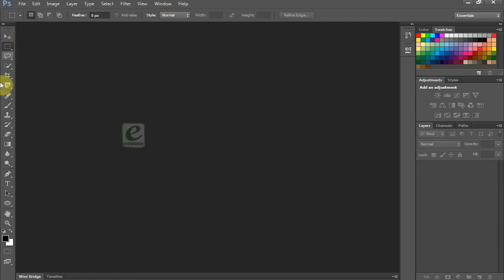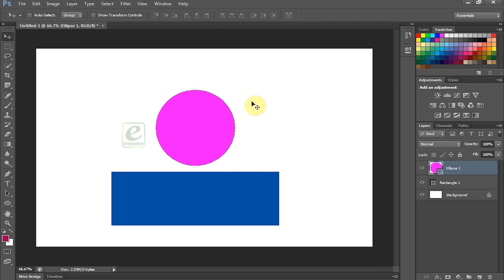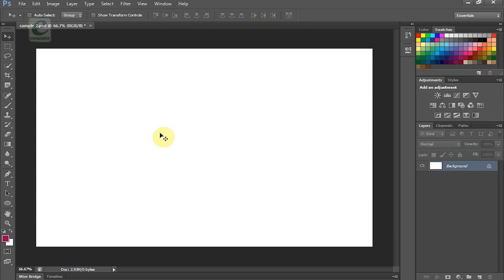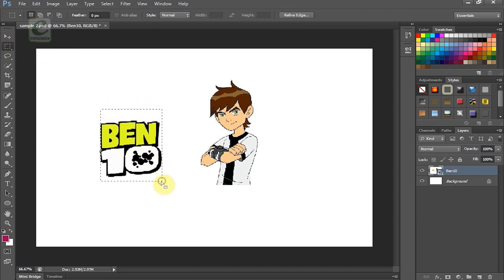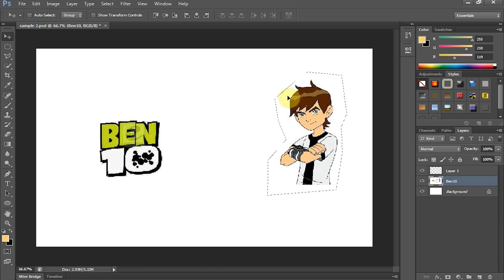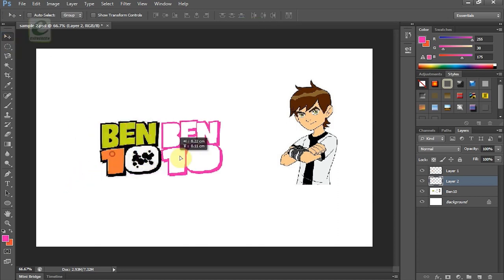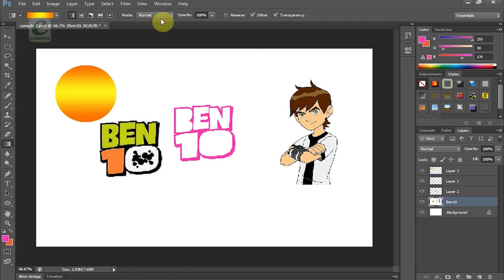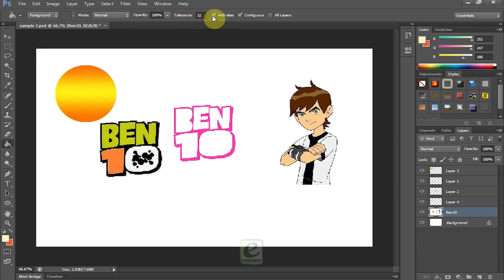Adobe Photoshop for Beginners | Evergreen Publication | 2022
This video will focus on everything you need to know as a beginner about photoshop and photo editing.